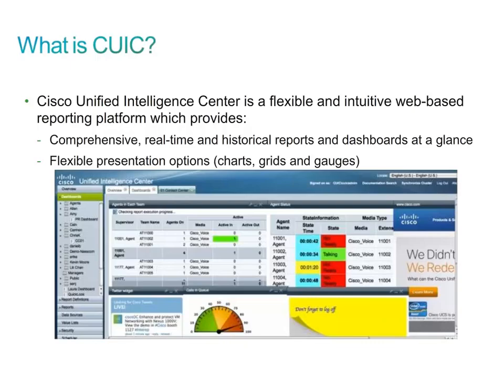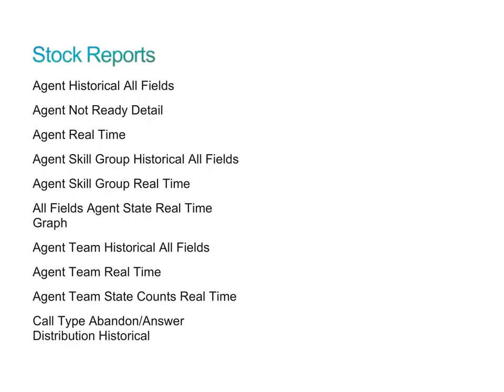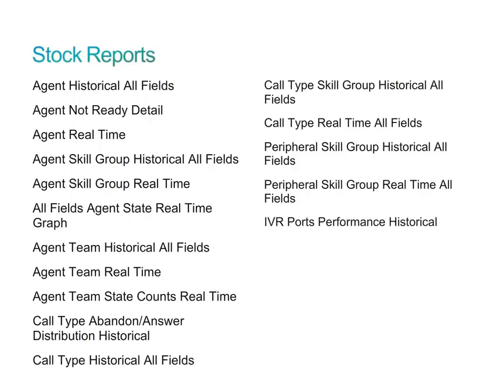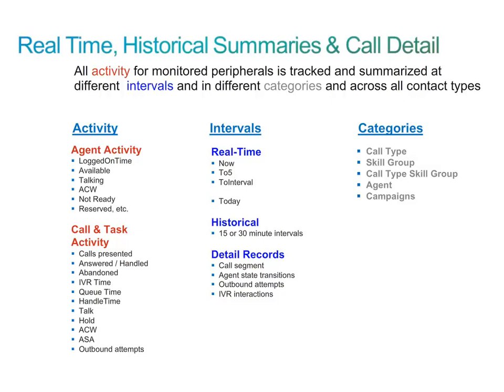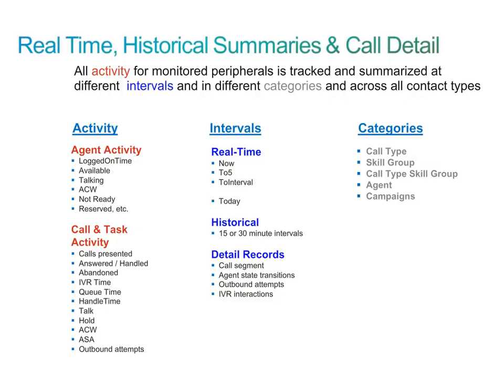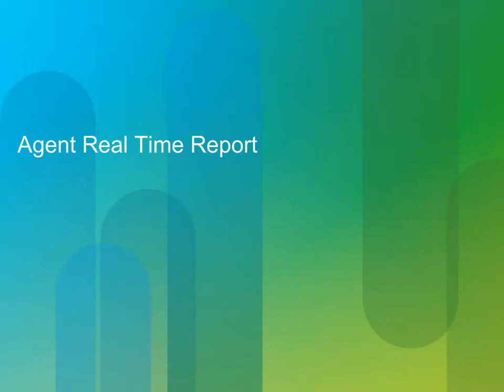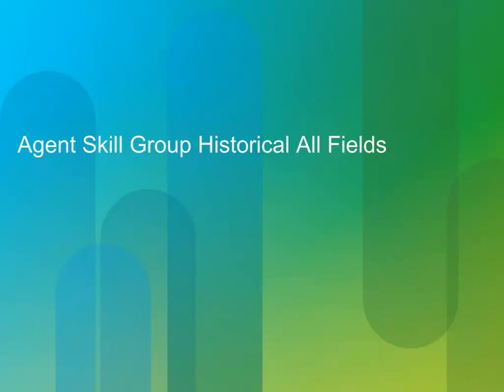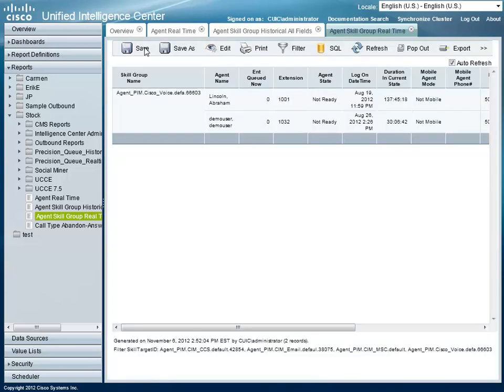Cisco Packaged CCE - VOD 8 - Reporting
This training video provides an overview of Reporting in Cisco Packaged CCE.